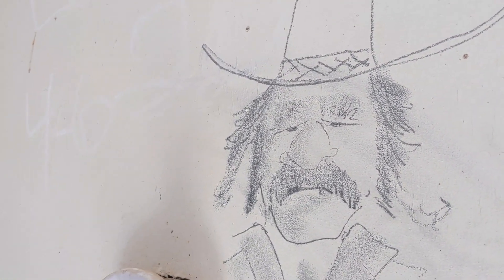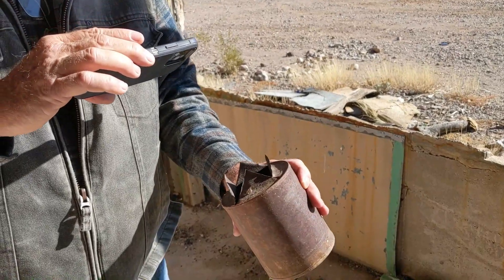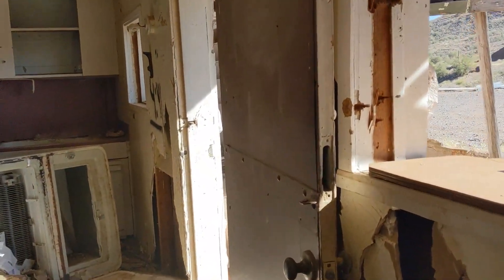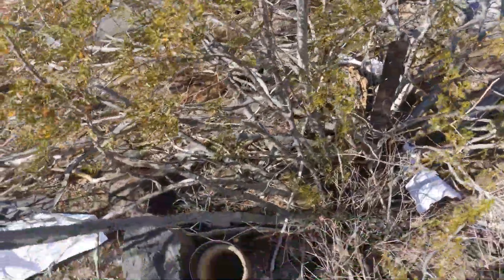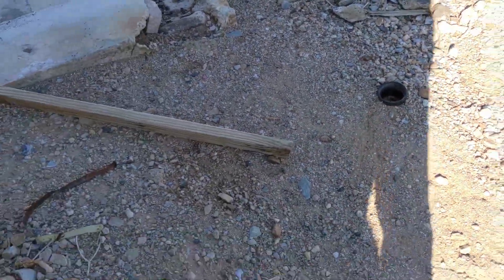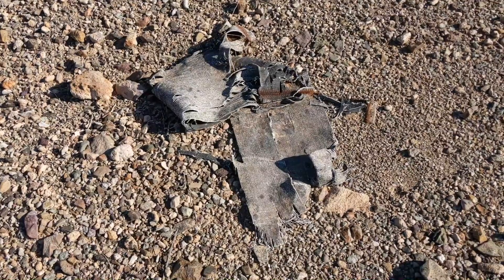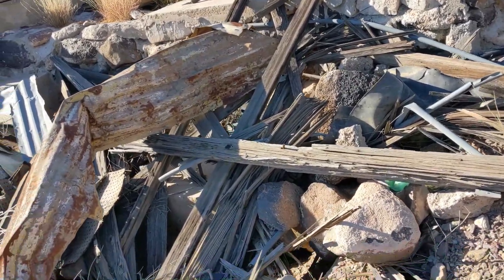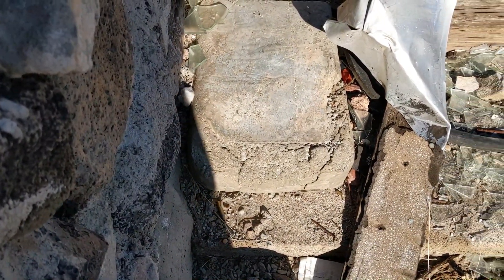What did We Find???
We take a look at a old ruin with @DesertAdventuresinArizona